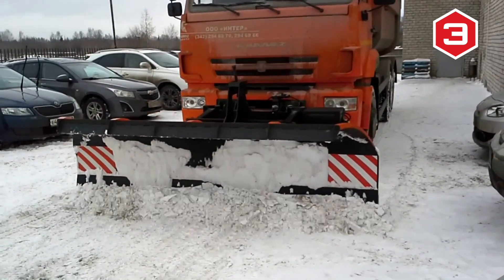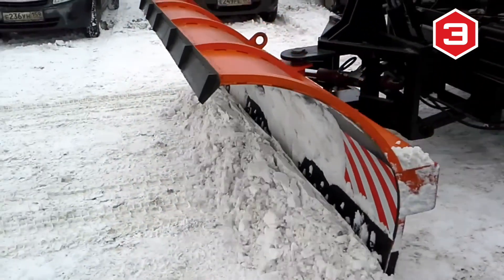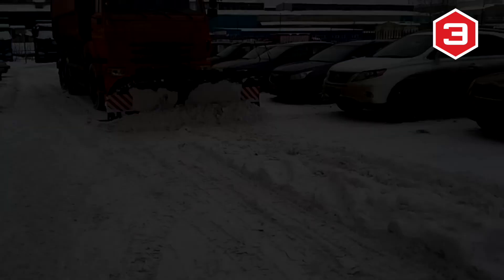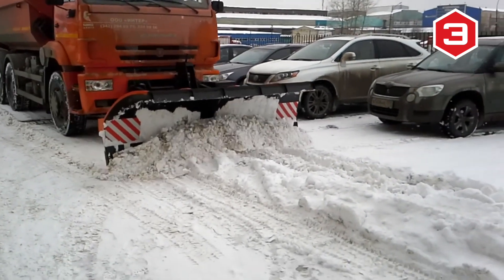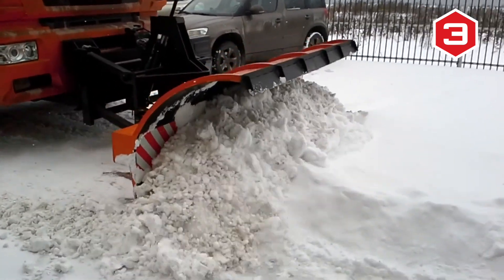Limitless capabilities of angle sensor DU-180 / Escort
Escort angle sensor DU-180 is a powerful tool intended for special vehicles monitoring. How to control productivity of garbage truck driver? How to estimate excavator productivity? Winter service vehicles, graders, dump trucks - what else you can control? The answers are in this video.